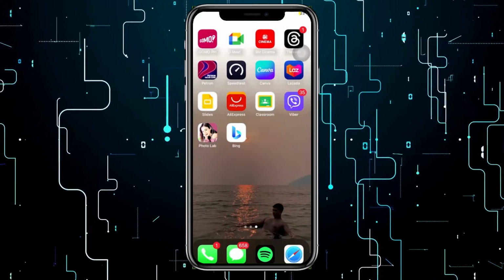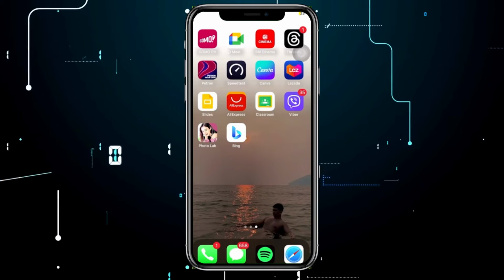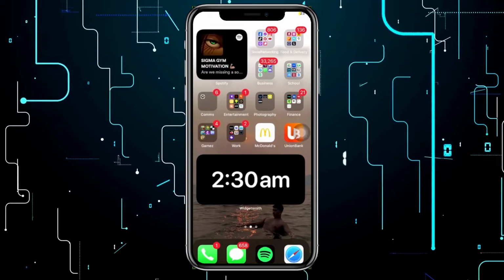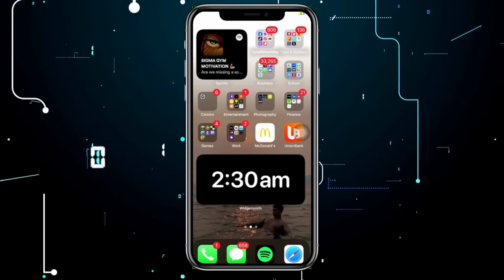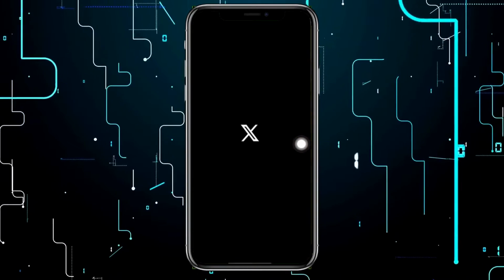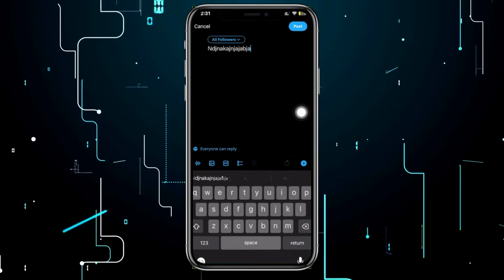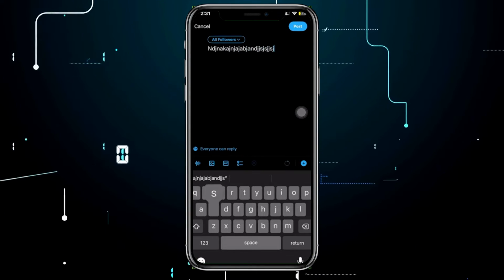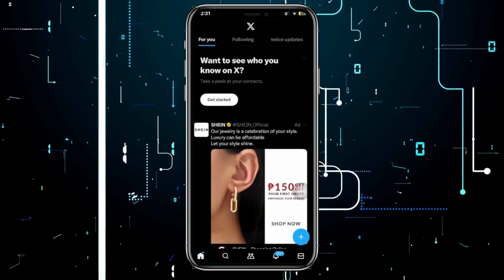How To Post Longer Text On X App New Updates [easy]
📝 Ready to express yourself with longer text on X App? 🚀 In this quick tutorial, we'll guide you through the simple steps to post extended text content on X App, making your thoughts and ideas shine.

👉 We'll cover the latest updates that allow you to go beyond character limits and share more comprehensive messages. Whether it's a detailed story, a profound quote, or a captivating narrative, you'll have the space you need.

If you're eager to make your words count, give this tutorial a thumbs up, share it with your friends who love expressive content, and subscribe for more X App tips and tricks. Let your words flow freely on the latest version of X App! 🌐📲